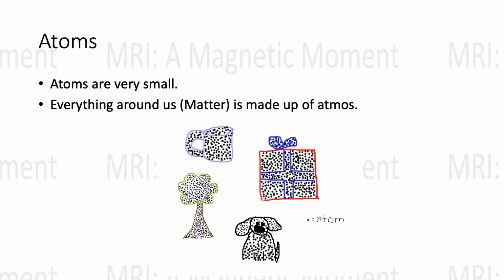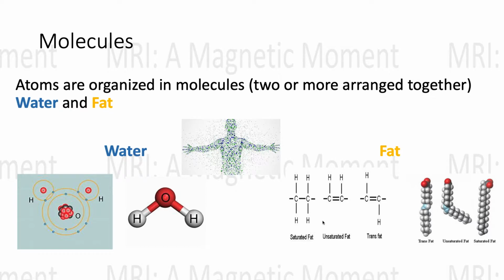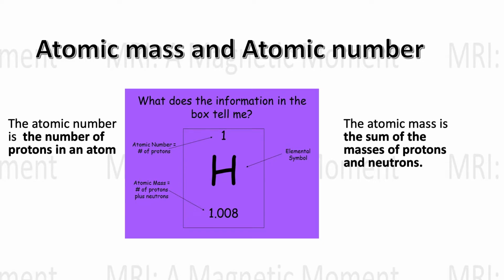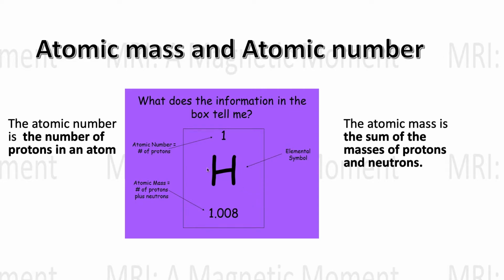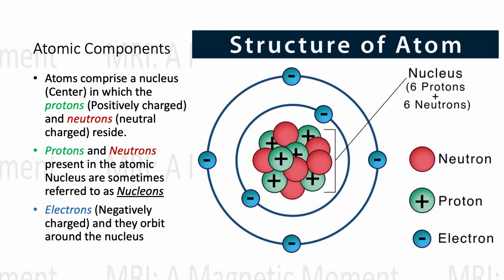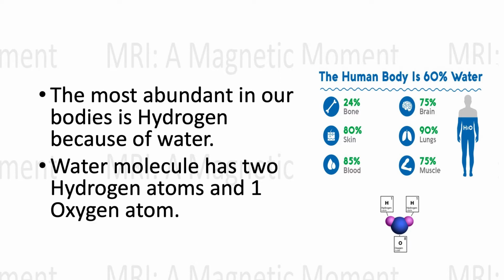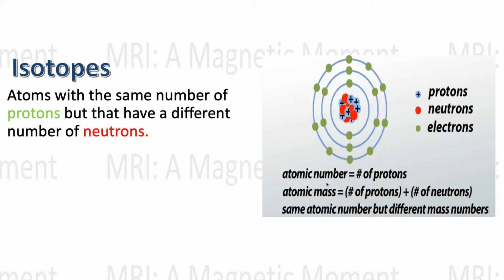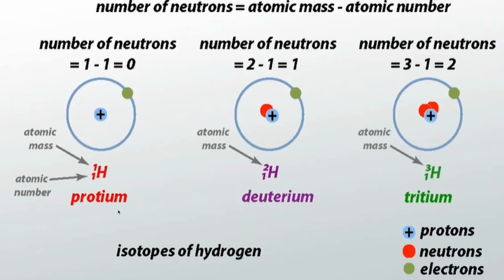Chapter Review - MRI - 1A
• All matter including human body is made up of atoms. Two or more atoms combined make up molecules (example water and fat molecules).
•  Abundance of Hydrogen atoms in human body due to water and fat molecular structures makes it perfect for MR imaging.
• Once a human specimen is placed in an external magnetic field (Bo), these magnetic moments either align parallel or antiparallel to this applied (external) field.